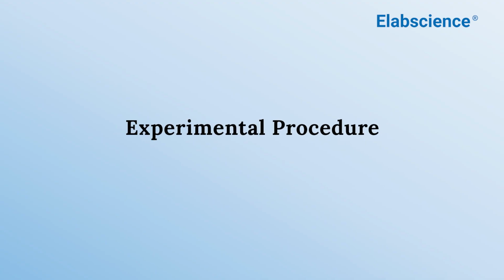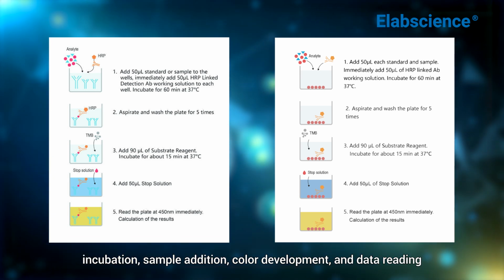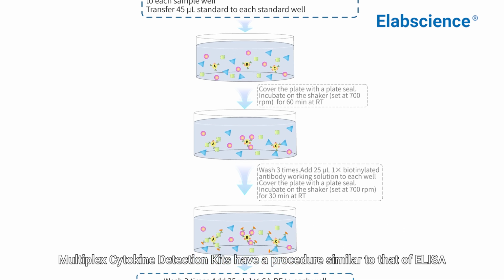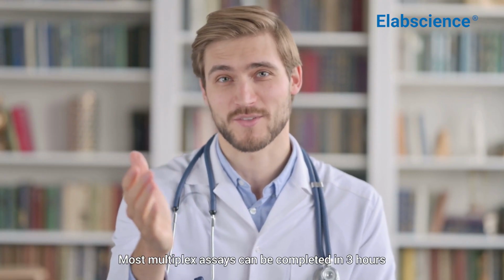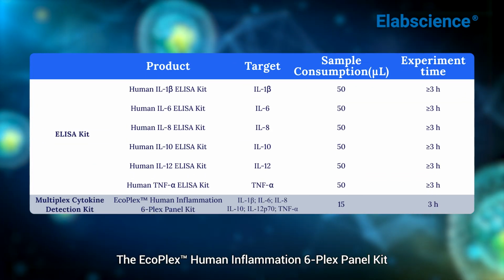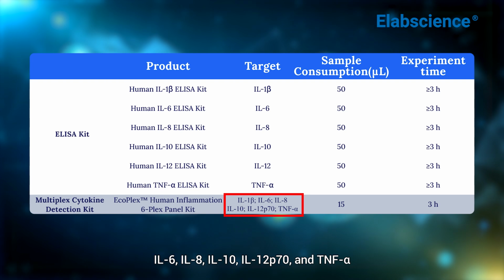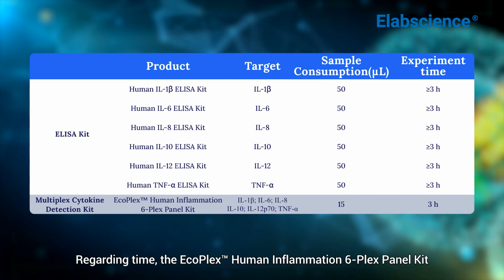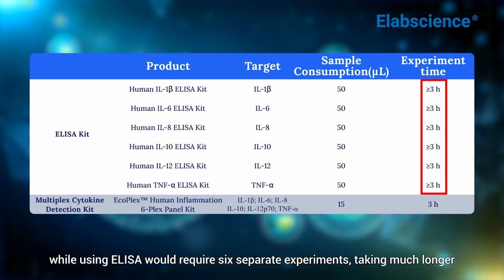The Difference Between ELISA Kits and Multiplex Cytokine Detection Kits in Cytokine Detection (2)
ELISA vs. Multiplex Cytokine Detection: Which One is Right for You? 🤔

In this video, we compare ELISA kits and Multiplex Cytokine Detection Kits in terms of experimental procedure, sample consumption, and cost. Learn which method best fits your research needs and how to optimize your experiments! 🔬✨

🔹 ELISA: The gold standard for single cytokine detection
🔹 Multiplex Kits: High-throughput, multi-parameter detection

Watch now to make an informed choice!